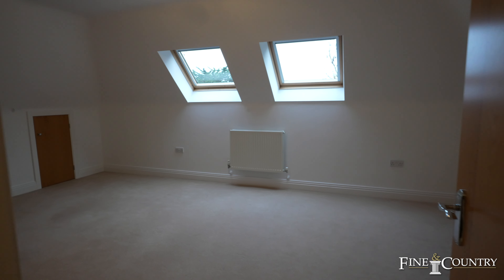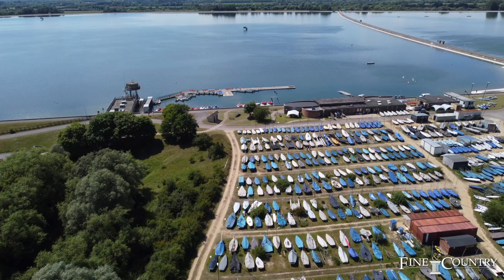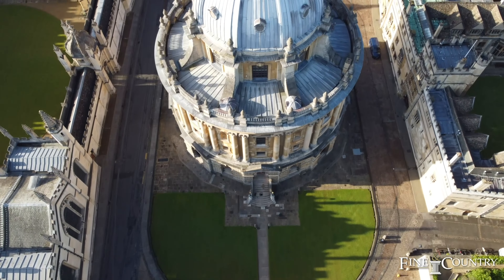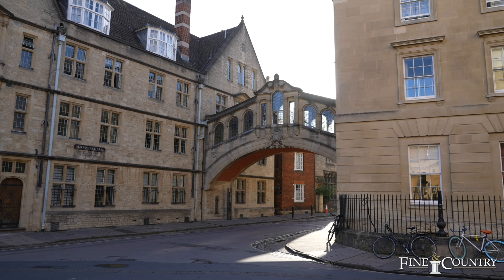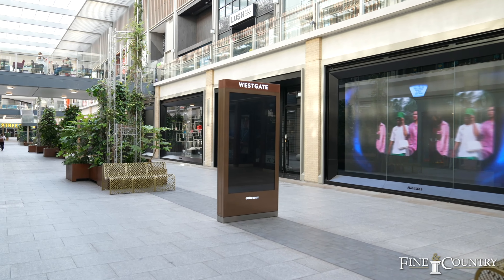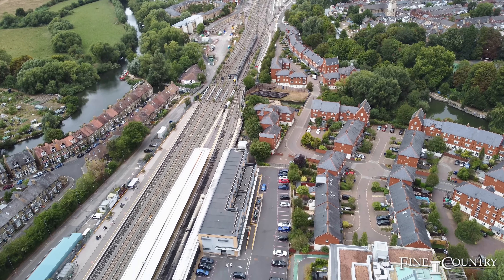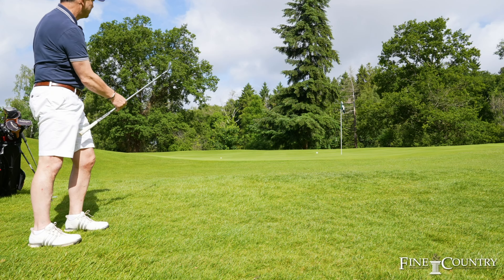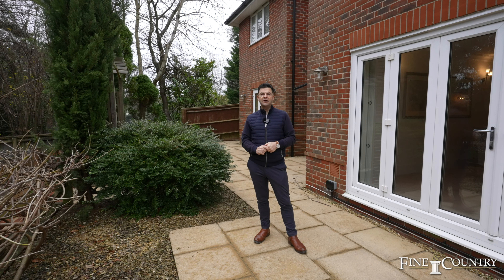SOLD Cumnor Hill Oxford. 3800 ft2 spacious family home, detached six beds 3 receptions. UNDER OFFER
NOW UNDER OFFER SOLD !🏡 This spacious family home offers over 3800 ft², just 2 miles from bustling Oxford City. Perfectly situated near the train station, commuting to Paddington and Marylebone is a breeze. With six bedrooms and three receptions on the ground floor, this home boasts modern living at its finest.

The highlight of this property is the contemporary open-plan Kitchen, dining, and living room, seamlessly connecting to the patio/terrace through bifold doors. Additionally, there's an Office, utility, and Cloakroom for convenience. A Double attached garage with loft storage space and electric door adds practicality.

On the first floor, four double bedrooms await, including a spacious Principle main bedroom suite with a luxury ensuite and dressing room. The second floor offers two large rooms, one with an ensuite shower room, ideal for a multi-office or cinema/media room.

Situated in a development of four detached family properties built by Rectory Homes in 2008, this was the showhome and has been impeccably maintained. Recent updates include redecoration throughout, a new central heating boiler, and underfloor heating on the ground floor.

For viewings, contact Guy at Fine & Country. Guide price £1,500,000.